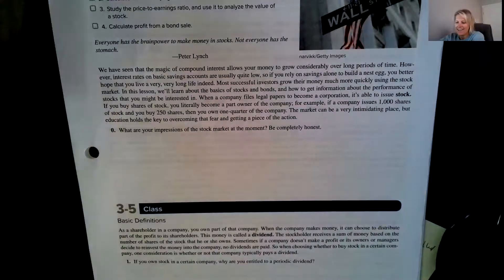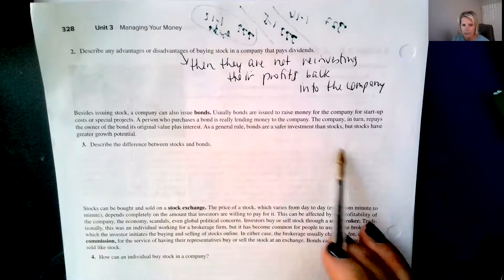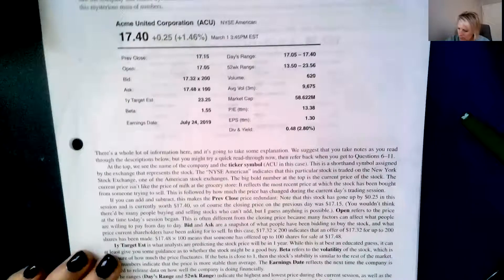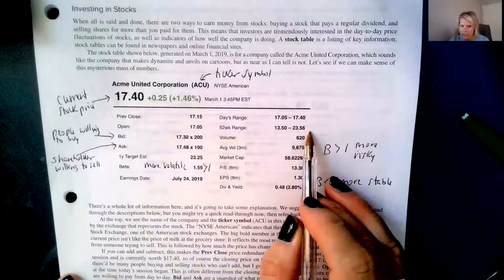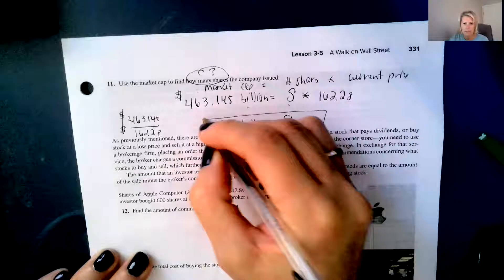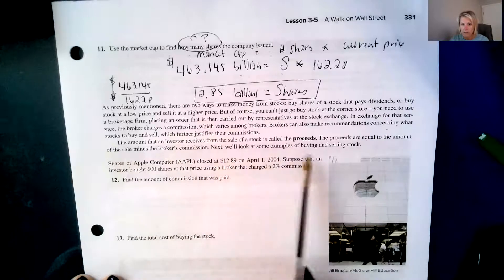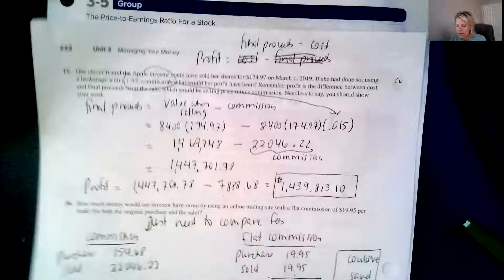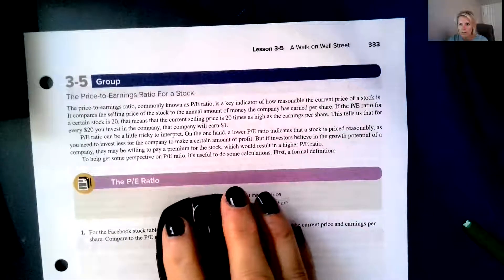MAT 130 L 3 5 Pt 1